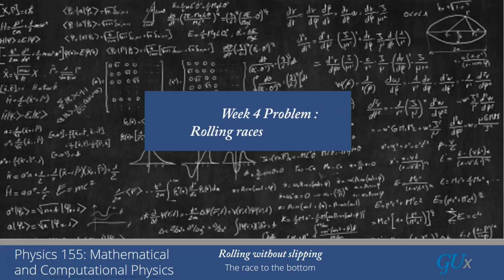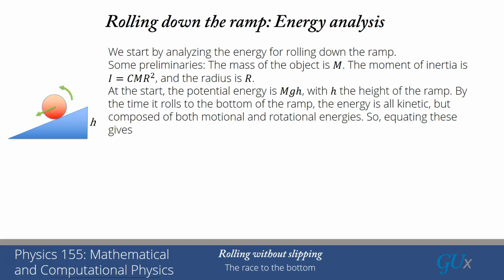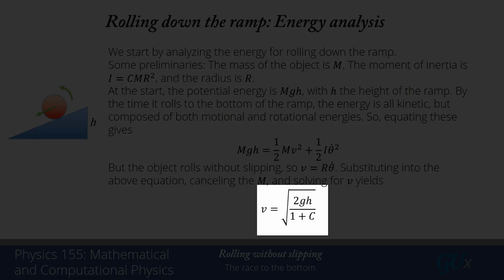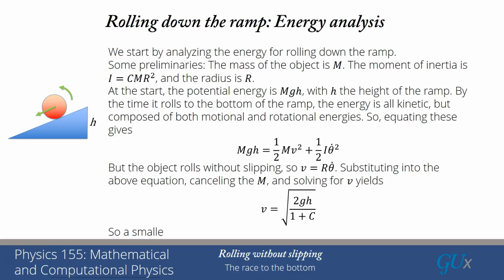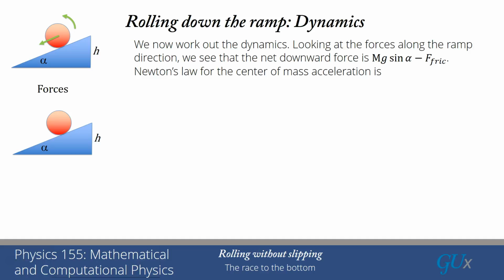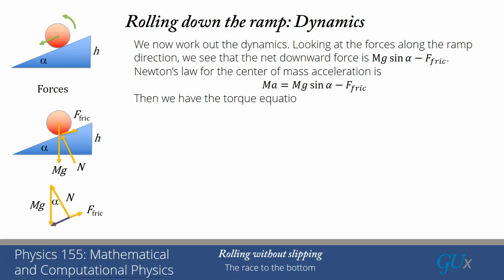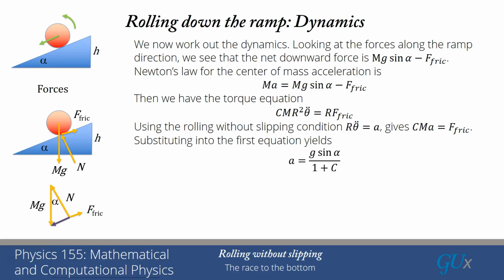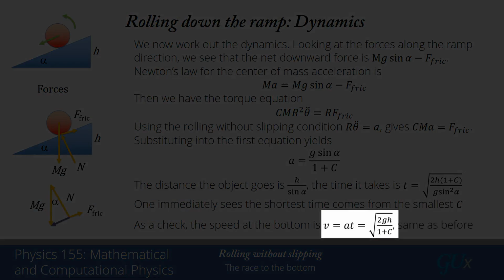week4 problem Rolling Races